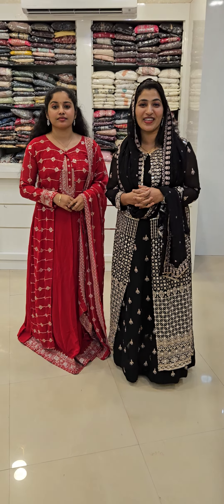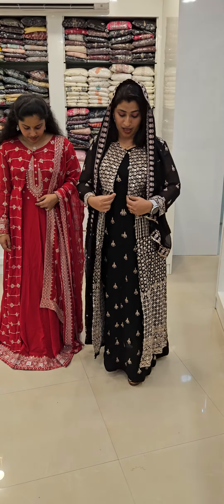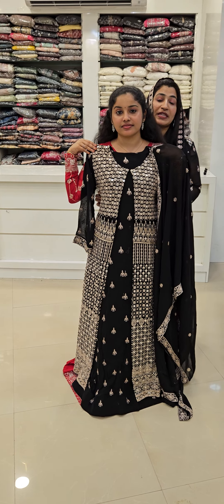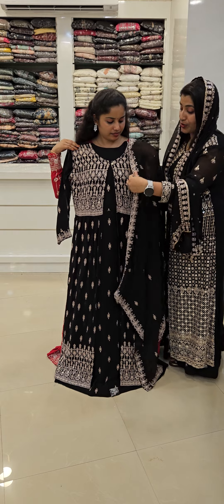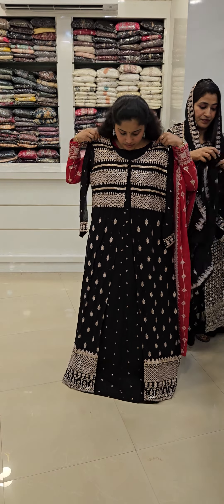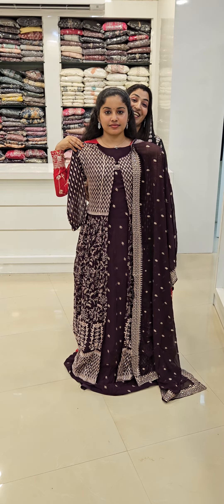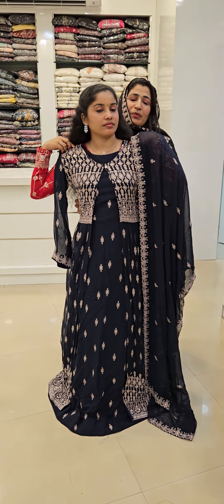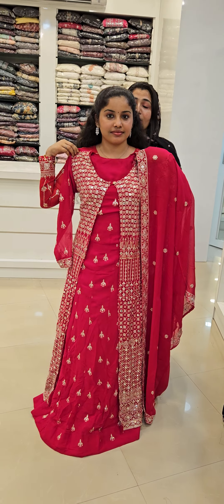PARTY WEAR SEQUIN JACKET SET GOWN (GS646)•our website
PARTY WEAR SEQUIN JACKET SET GOWN (GS646)

GOOGLE MAP LOCATION:
Product Code – GS646